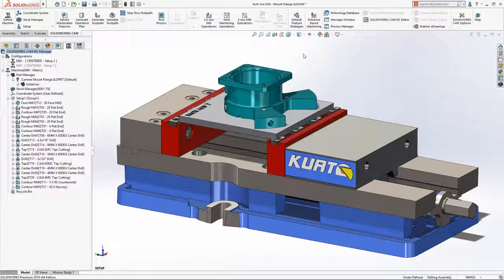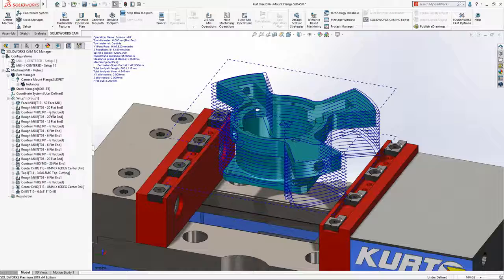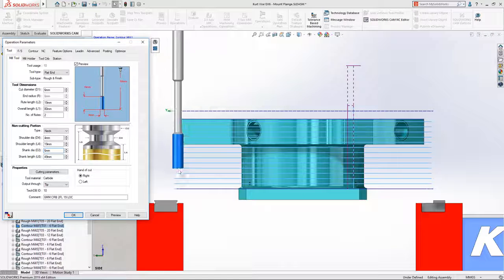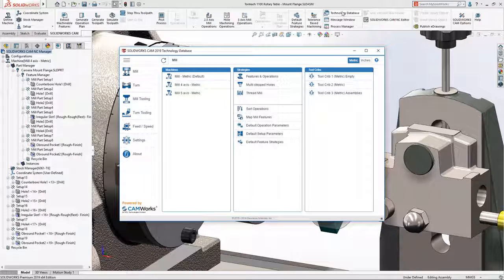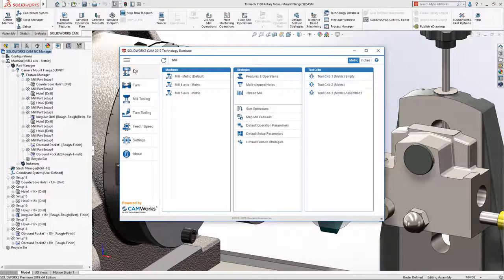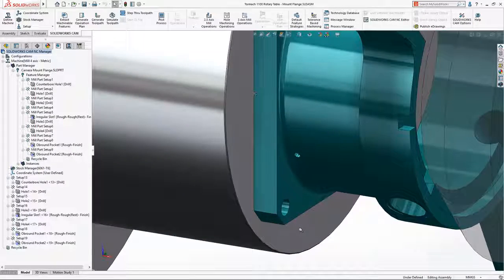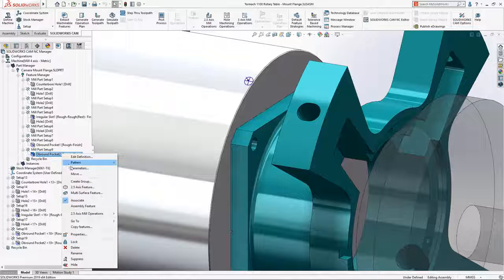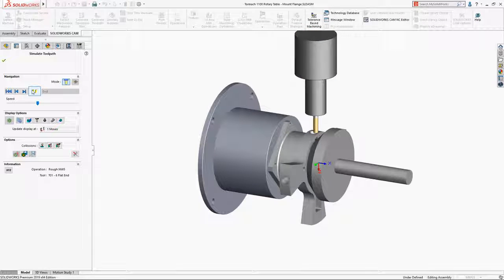CAM Milling SOLIDWORKS 2019